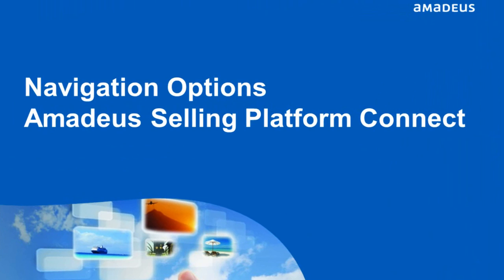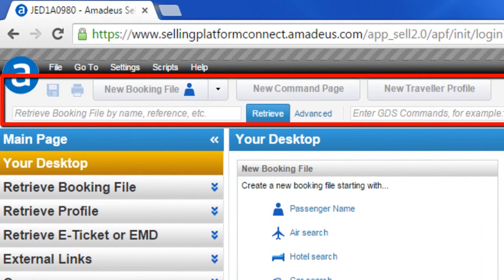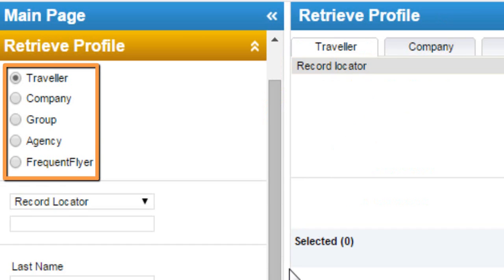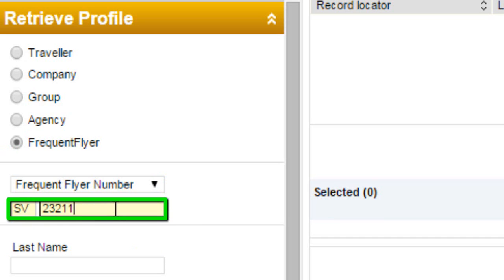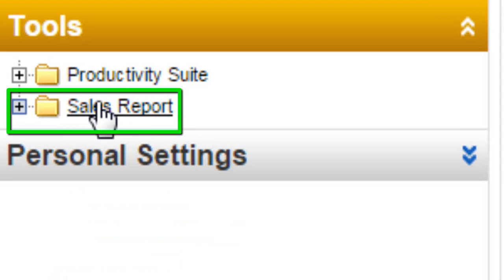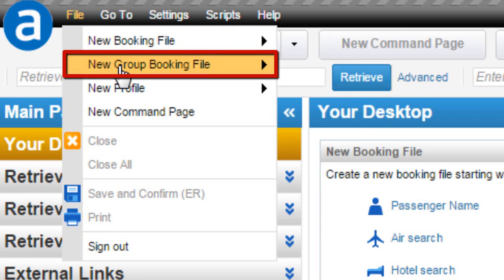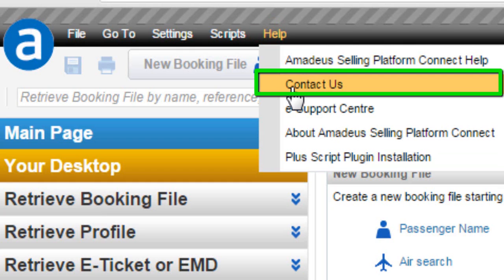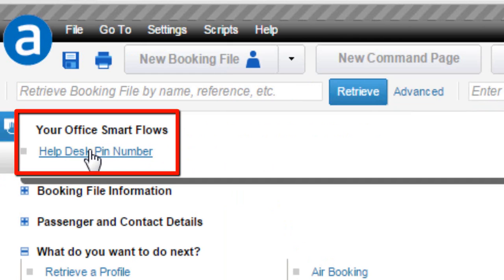How to Navigate Amadeus Selling Platform Connect Like a Pro!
Are you struggling to find your way around Amadeus Selling Platform Connect? Whether you’re a beginner or an experienced travel agent, knowing how to efficiently navigate the Amadeus interface can save time, reduce errors, and enhance your workflow. In this tutorial, we’ll provide a detailed walkthrough of the navigation options in Amadeus Selling Platform Connect, helping you work faster and smarter!

Following are the navigation options are:
Main Page
Menu Bar
Toolbar

📌 What You’ll Learn in This Video:
✅ Introduction to Amadeus Selling Platform Connect Navigation
✅ Understanding the User Interface and Layout
✅ How to Use the Command Page vs. Smart Panel
✅ Exploring the Main Menu, Tools, and Shortcuts
✅ Using Quick Search and Recent Workflows for Efficiency
✅ How to Access and Manage Bookings Seamlessly
✅ Time-Saving Navigation Tips for Travel Agents
✅ Troubleshooting Common Navigation Issues

🔎 Why Mastering Navigation in Amadeus is Important?
A well-organized and efficient travel agent can handle bookings, retrieve PNRs, and manage customer requests faster with proper navigation skills. This video is perfect for those looking to increase efficiency, minimize mistakes, and enhance productivity when using Amadeus Selling Platform Connect.

✔️ Travel Agents & Agencies
✔️ Airline Reservation Staff
✔️ IATA-Certified Professionals
✔️ Amadeus Selling Platform Users
✔️ Travel Industry Professionals

📌 Stay Ahead in the Travel Industry!